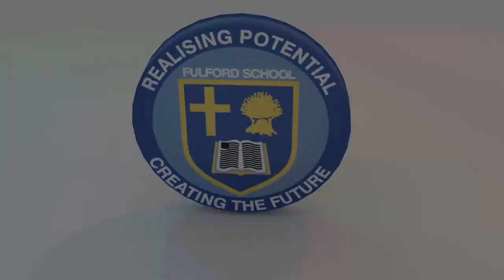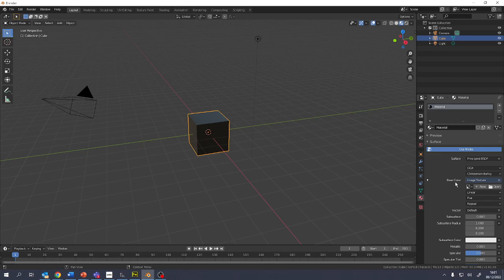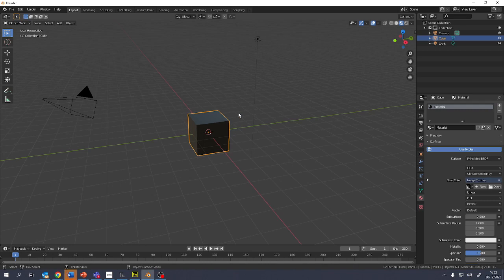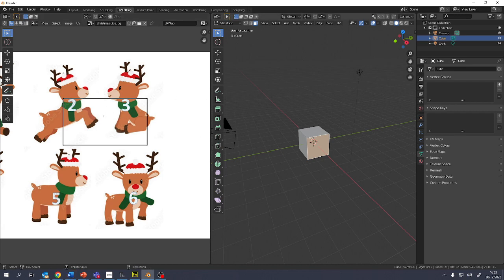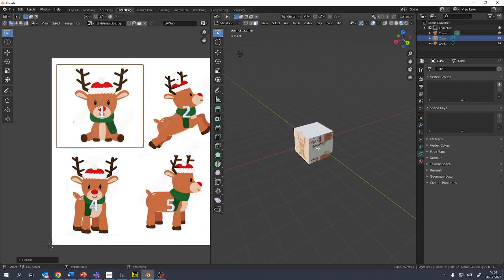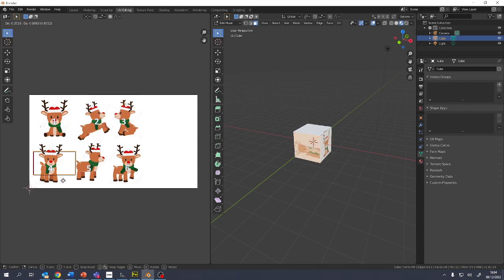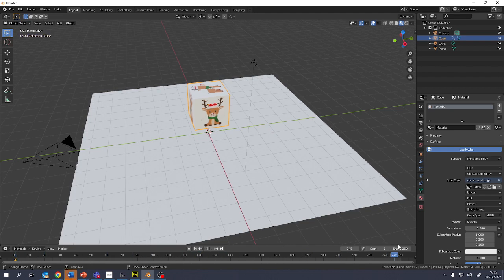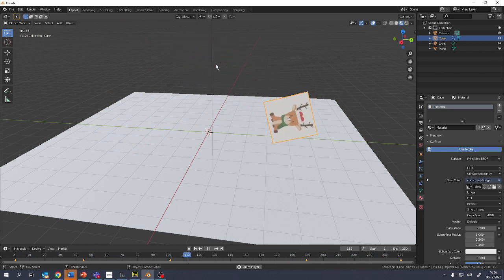Blender Challenge 2: Animated Christmas Dice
This is the second Game Dev Club Blender challenge to make an animated Christmas dice. Sorry about the audio quality - I chose the wrong microphone...